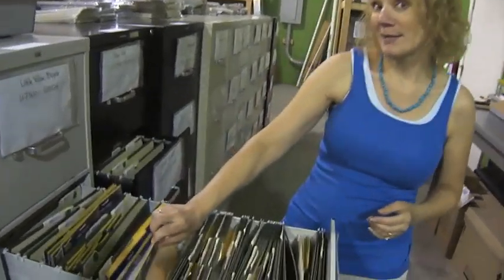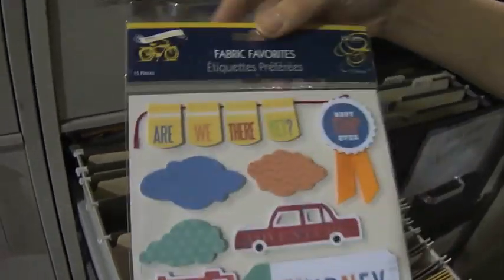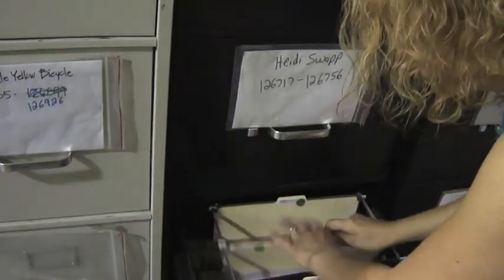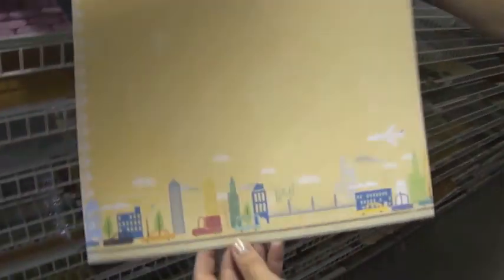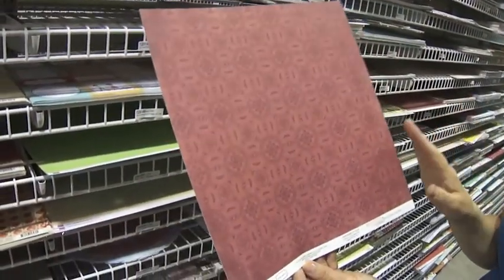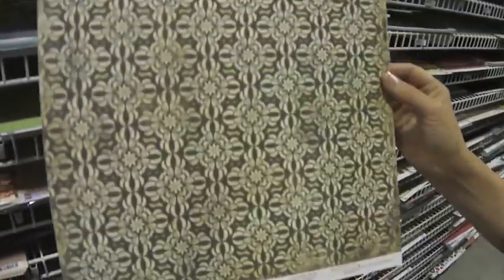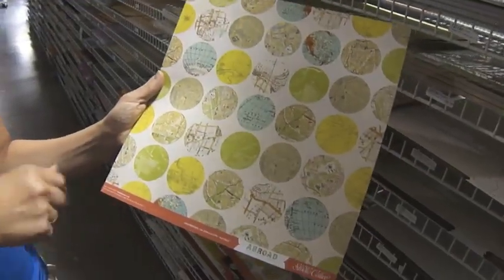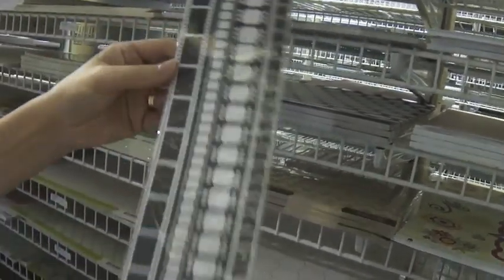Weekly Warehouse Walk 7.3.2012 (Two Peas in a Bucket)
Kitty at Two Peas In A Bucket shares popular and new products through the weekly walk through the warehouse. This week features new Little Yellow Bicycle, Carta Bella and Studio Calico.